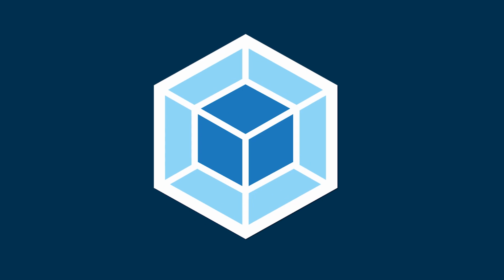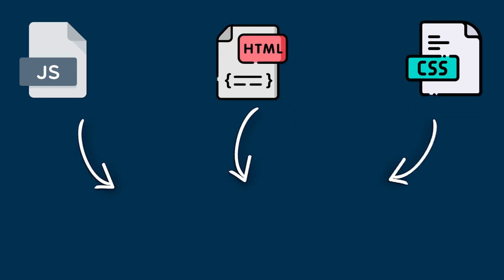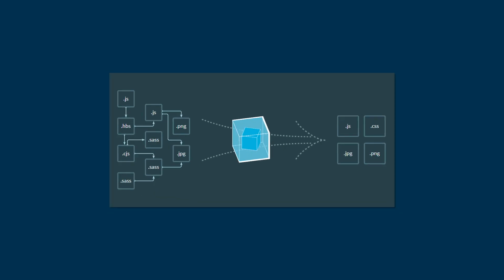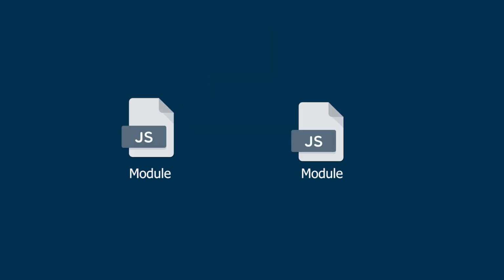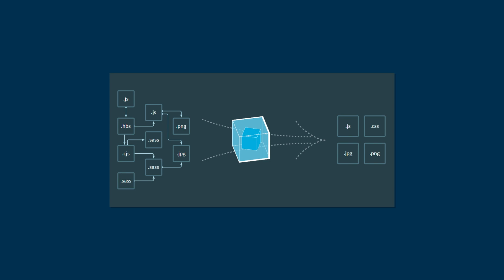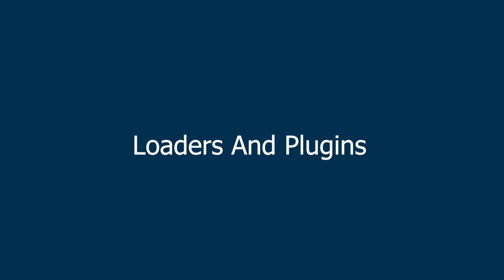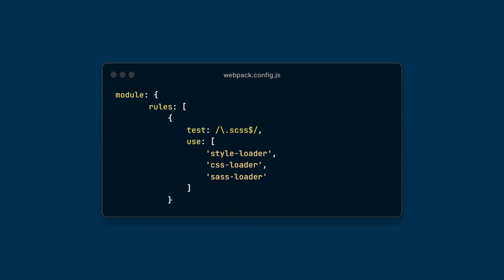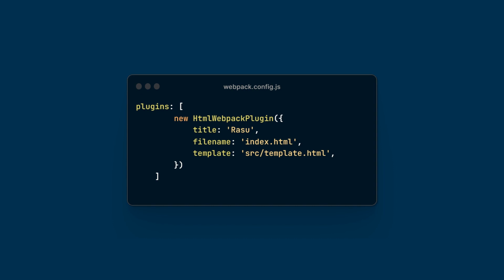Discover The Secrets Of Compiling Magic - Webpack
In this video, I'll be diving into the woeld of bunler webpack explaing webpack.

Webpack is a hot topic right now, and for good reason. It's a powerful tool that can make your web development life a lot easier. In this video, I'll be diving into the woeld of webpack, and explaining everything you need to know to start using it.

Don't miss this chance to learn about webpack! This video is packed with information that will help you understand and use this powerful tool better. So strap in and let's dive into the world of webpack!
In this video we are diving into the world of bundlers. And this bundler name is Webpack. In this video i am exlpaing what webpack is how does it work and what it uses.